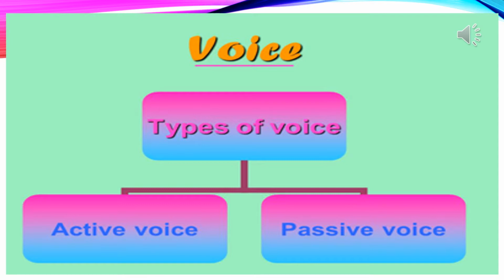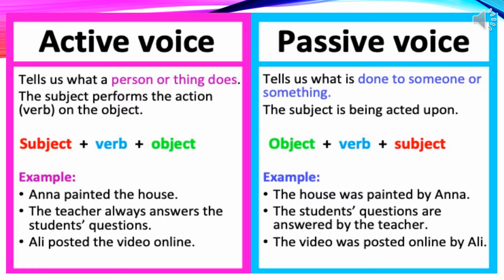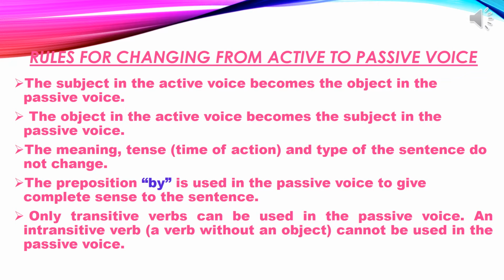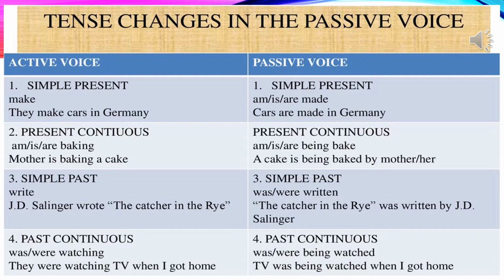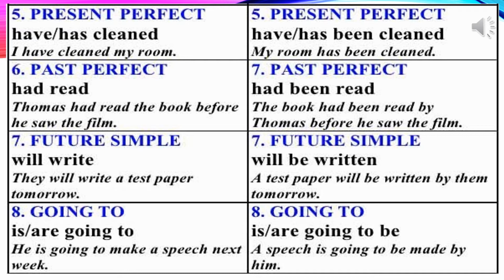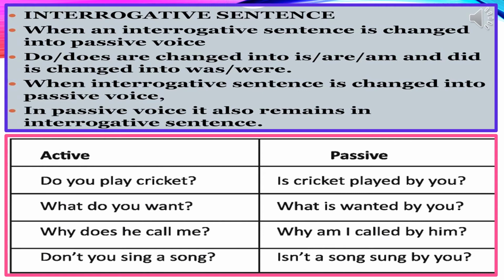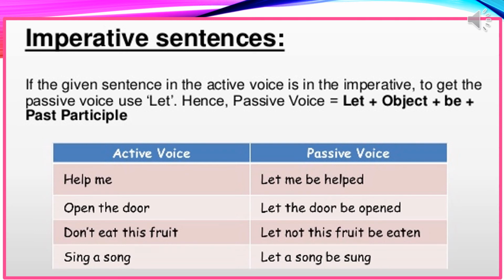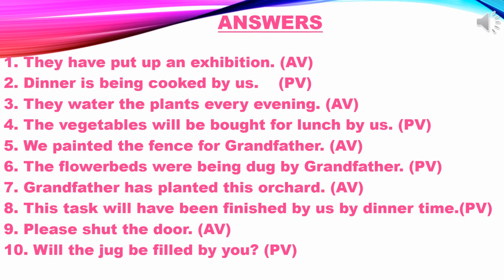CLass VII Passive Voice